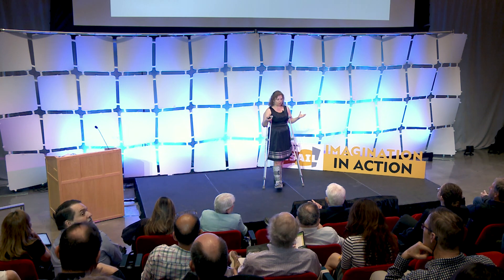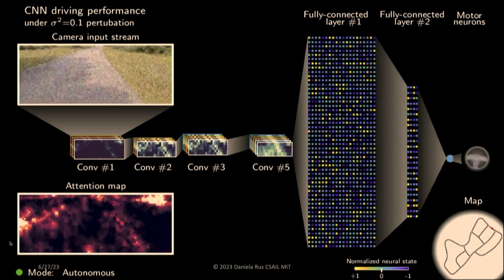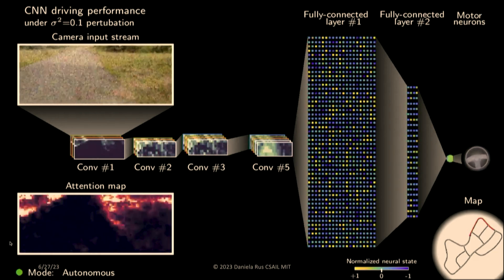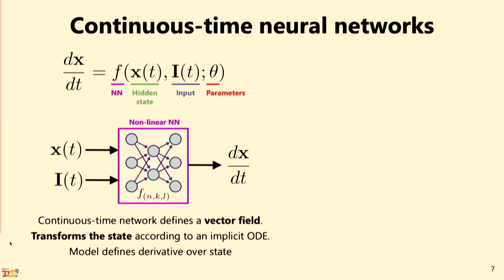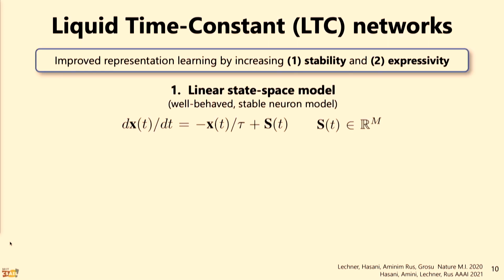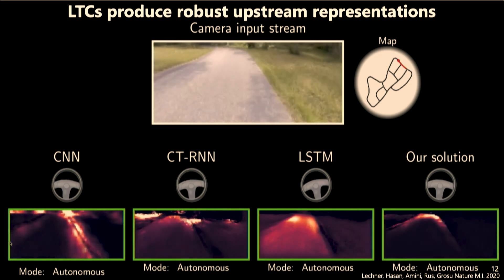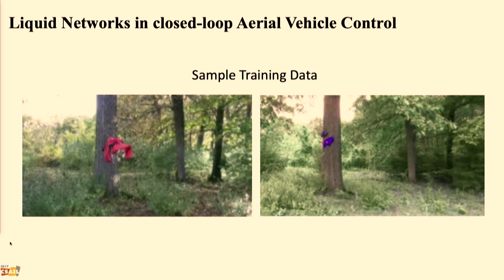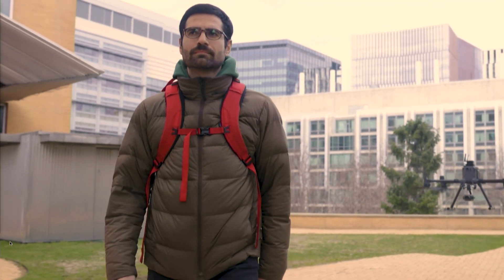Daniela Rus on liquid neural networks (LNNs) @ CSAIL Imagination in Action June 2023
In this video CSAIL Director MIT Professor Daniela Rus explains how“Liquid” machine-learning system adapts to changing conditions.The new type of neural network could aid decision making in autonomous driving and medical diagnosis.
CC available.